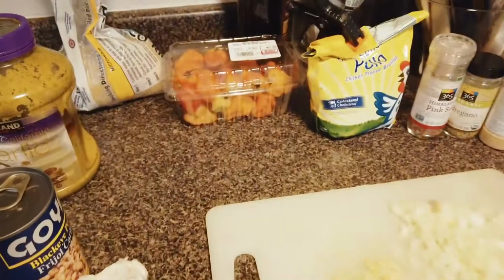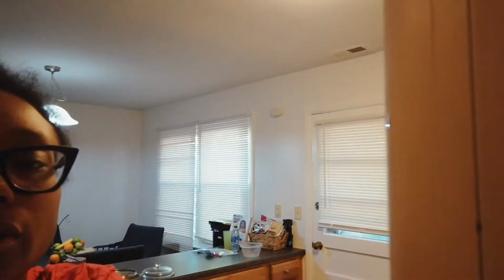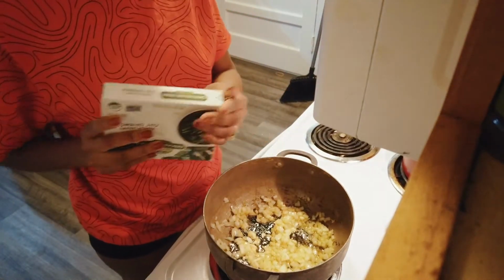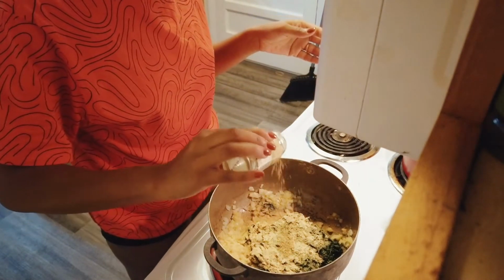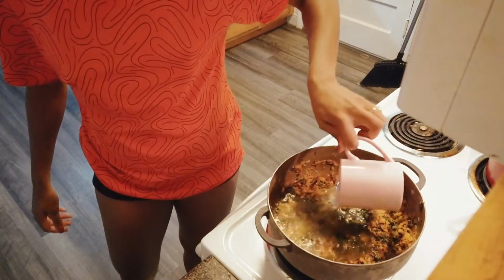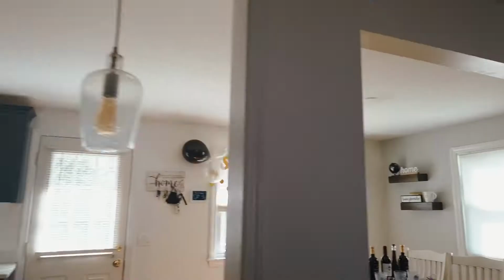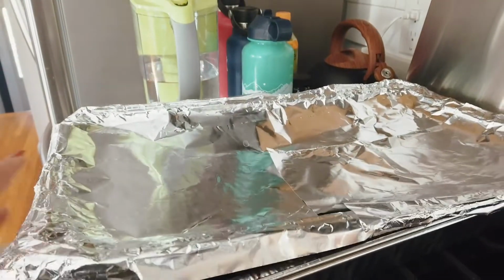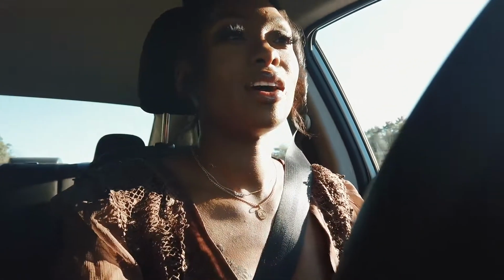Surprised 30th Black Girl Magic Birthday Picnic and Jurassic World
so much has happened especially when you have to attend TWO events in one day! My best friend was able to get a picnic for her 30th birthday and I was so happy she was surprised! Honestly I didnt think we were going to pull off the "surprise" part but some how we did (she didnt have her glasses on, so that helped tremendously). It was all good vibes and an overall good time to be around HUMANS!

Chat Soon!!!

Video Chapters:
00:00 intro
00:52 Cooking my special rice
05:28 Bridal Party/small get together
08:20 Surprise Birthday Picnic for Bestie!

// PRODUCTS MENTIONED INFO ▼

// PREFERRED TRAVEL INSURANCE  ▼

➜ B U S I N E S S I N S T A G R A M : @Luxjourni
➜ P E R S O N A L I N S T A G R A M : @shounell.merville
➜ F A C E B O O K: Luxjourni Travel Agency